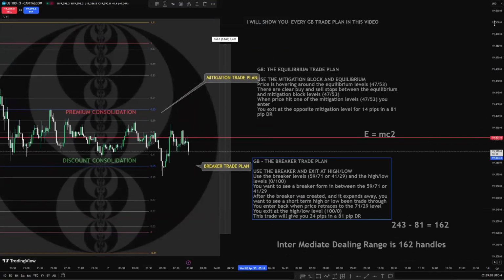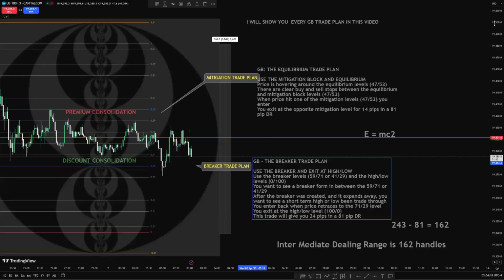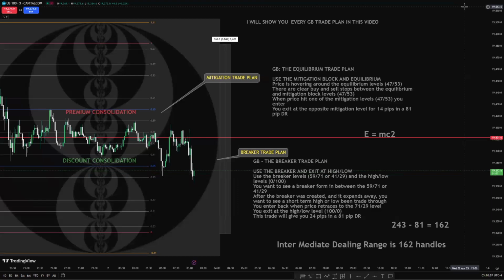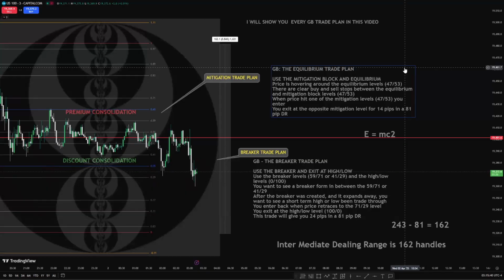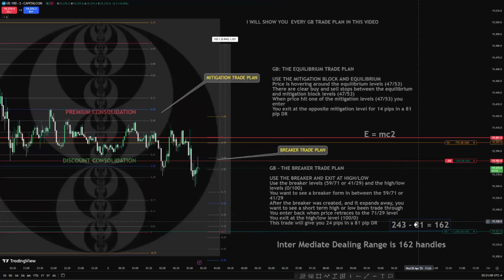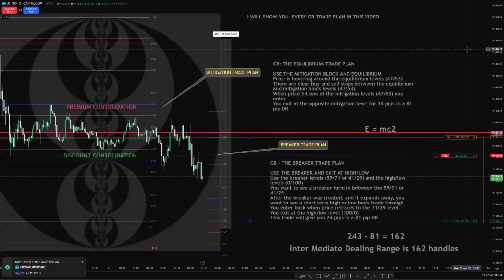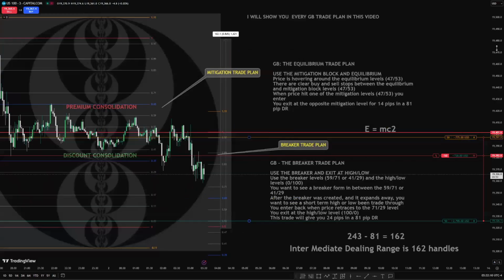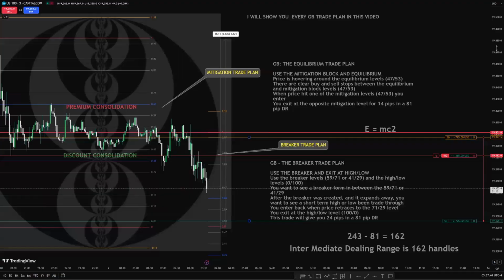Goldbach Trading Model Explained